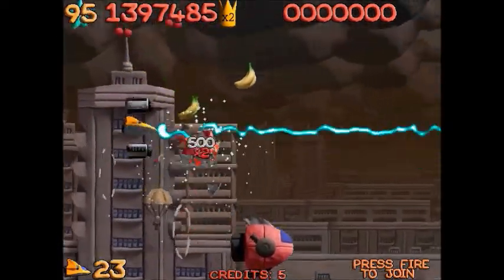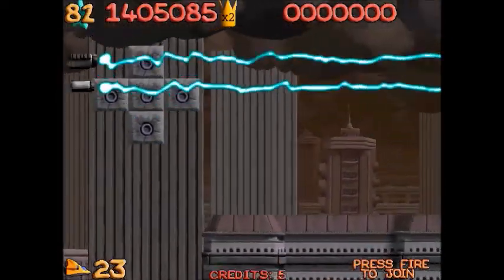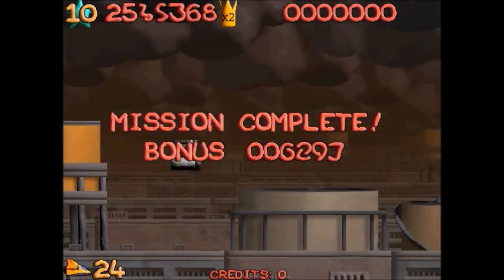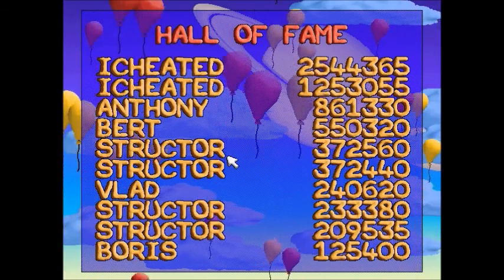Platypus Cheating Run Pt. 2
Silly Atom thinks he can insult the editor of this video.  I'll show him.
If you like this series check out our lets play of Platypus II